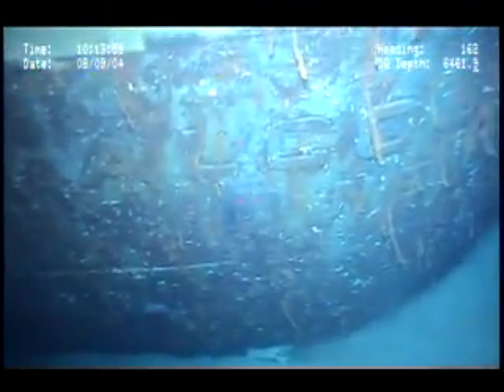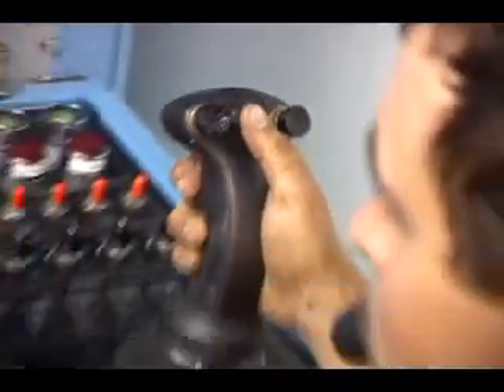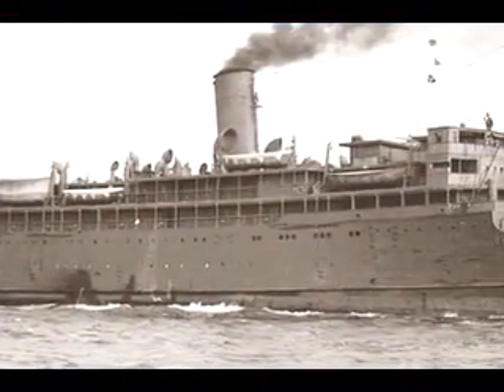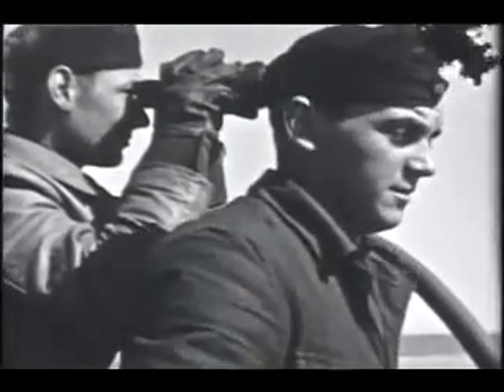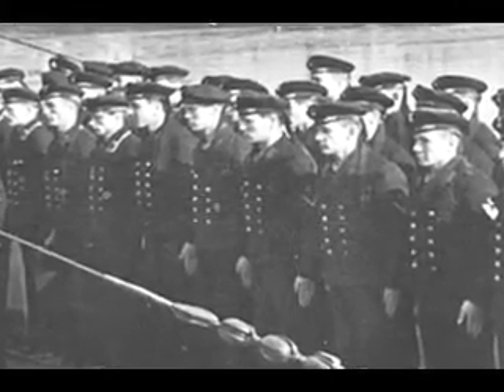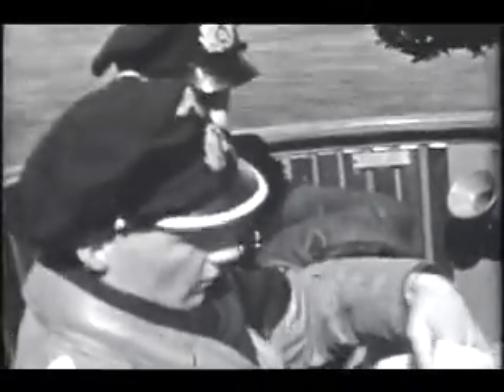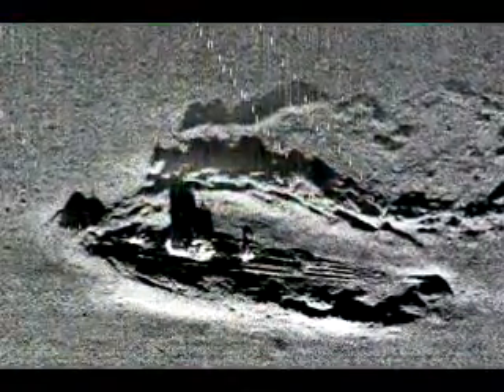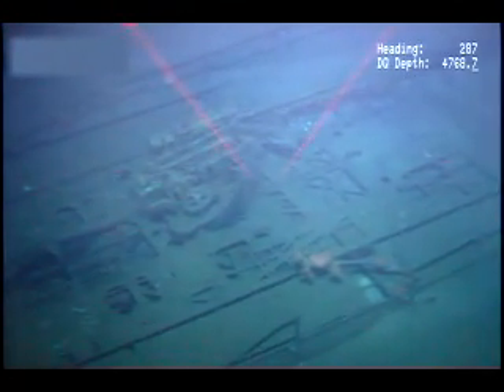The U-166 and the Robert E. Lee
This unique program of research combines archaeology, history, biology, metalurgy and oceanography to study how structures or objects function as artificial reefs in deep water. Although there is not yet a complete understanding of how artificial reefs function on the continental shelf, particularly in the photic zone above 100 m, it is generally accepted that artificial reefs can serve a positive function by the creation of new hard-bottom habitat in areas where hard-bottom is naturally lacking.

The ideal laboratory for this study exists in the Gulf of Mexico where 56 ships were sunk by German submarines during World War II, most within a few months of each other in 1942.  Seven of these vessels — one of which was lost to accident rather than enemy action — were located during oil and gas surveys and selected for this study because they represent a range of depths (from 280 feet to 6,500 feet) and carried a variety of cargoes.  Because of the range of water depths, which represent different ecological niches, and the fact that most of the vessels were sunk within a few months of one another, they represent a unique opportunity to study the "artificial reef effect" in differing depths over the course of 60 years.  In addition to the biological characterizations that will be conducted at each site, the vessels will be documented and studied as historic sites for nomination to the National Register of Historic Places.